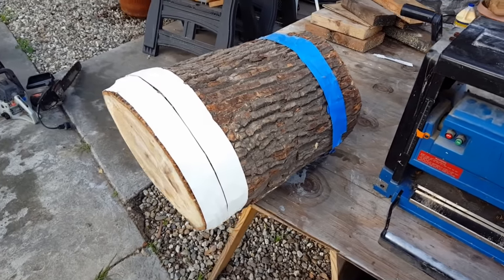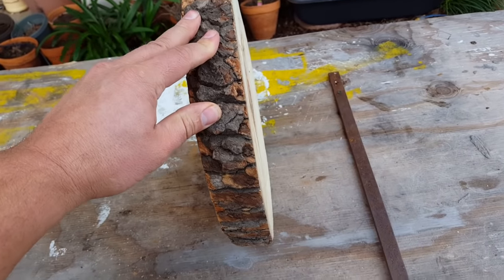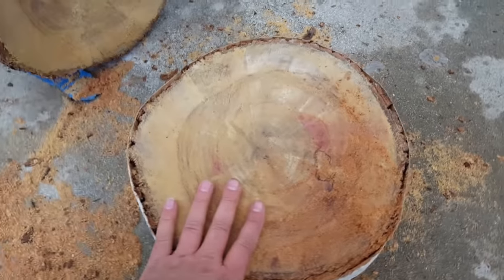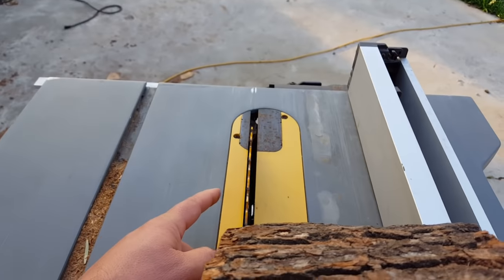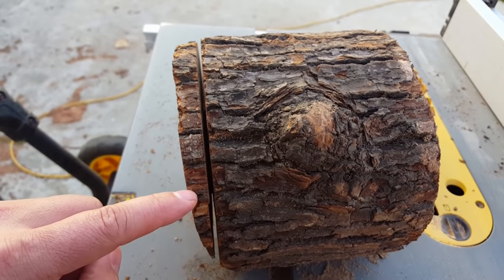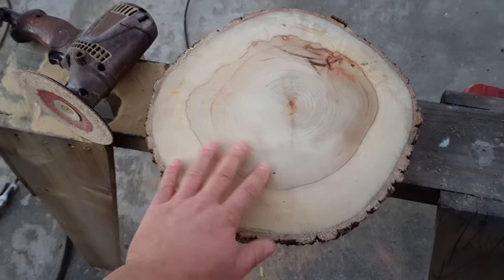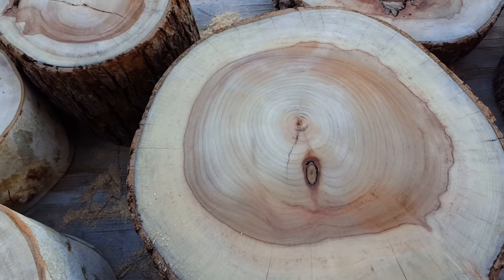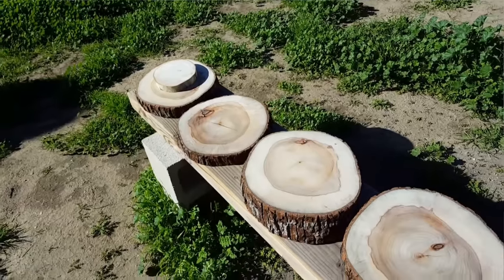RUSTIC WOOD DECORATIONS! Make Large Level Wood Slices [14 Large Tree Trunk Round Discs]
Want rustic wood decorations we make large level wood slices, 14 large tree trunk round discs.  Need DIY rustic wooden discs or large perfectly level tree slice wood decoration centerpieces for tables.  Some call them unfinished natural wood circles, wood slices, wood discs with tree bark, or log discs they can be used for several DIY crafts for Christmas, rustic wedding ornaments, or log disc centerpieces.  Here are a few ways we created our wood slice rustic decor for wedding centerpieces or in our case a baby shower decoration.  If you want to save money making your own DIY rustic large tree slices instead of buying wood slices from Michaels or log slices from Hobby Lobby then check this tree trunk slice making video out.  Save a ton of money making your own DIY wood slice art.  Join us as we figure out a way to hand make with power tools of course our very our wood slice decorations for our adventure & wood themed baby shower.  You can make and craft many different projects using these simple methods like creating country looking ornaments, coasters, trivets, cake holders, cutting boards, signs, chalkboards, card holders, cupcake stands, and much much more.  Learn how to cut wood slices so you can deck out your holidays, weddings, birthdays parties, or baby showers with these wood slice ideas.  Remember to always be safe and make sure your comfortable using power tools before letting loose with the projects and prop building.

amazon links
wood slices
small wood discs

If you would like to see many more prop making videos and DIY Halloween decorations check out our YouTube Channel